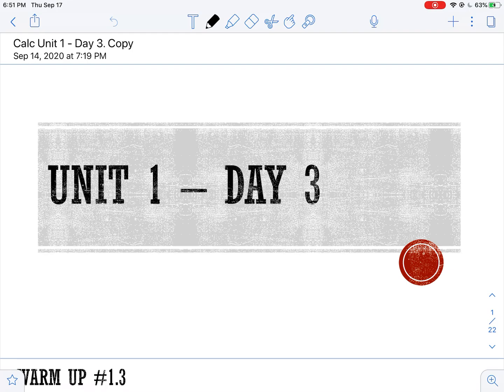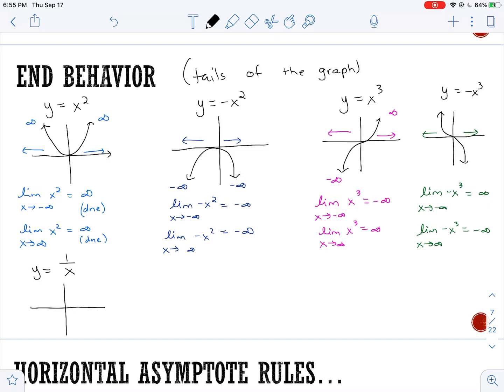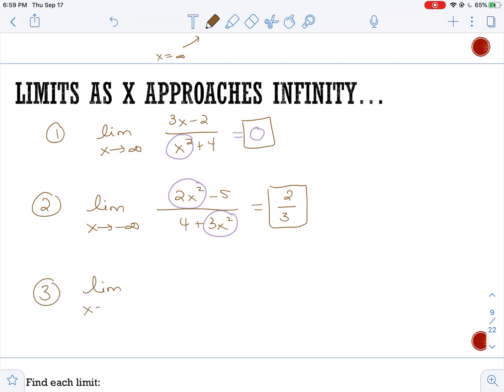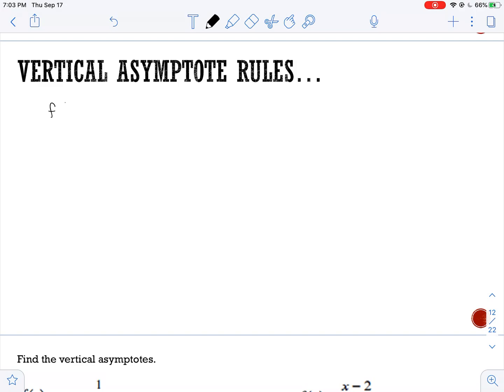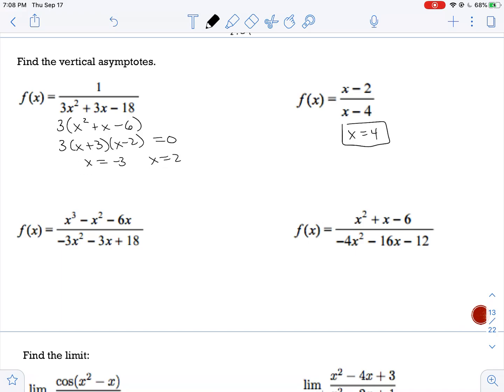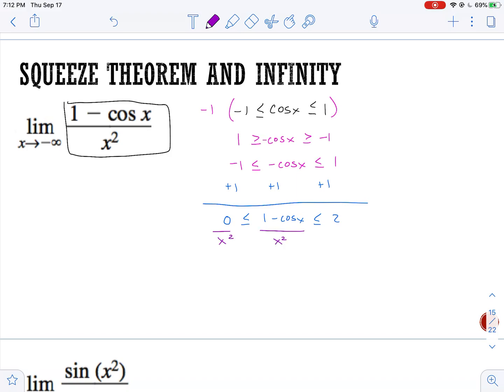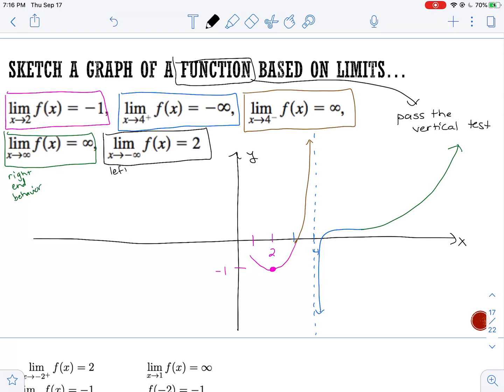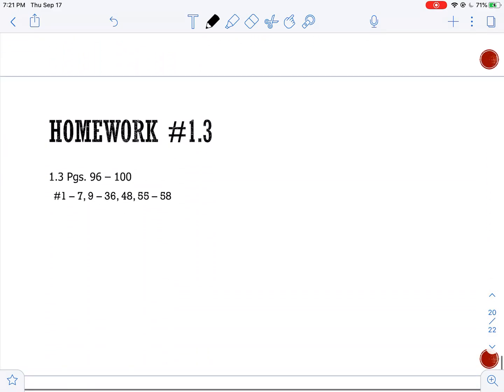Calculus 1: Unit 1 - Day 3 (Limits at Infinity)